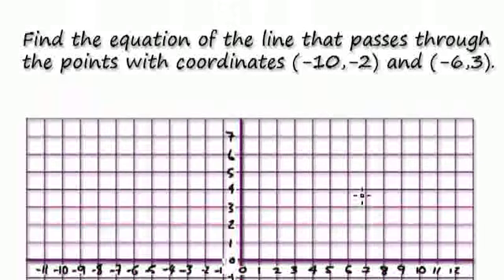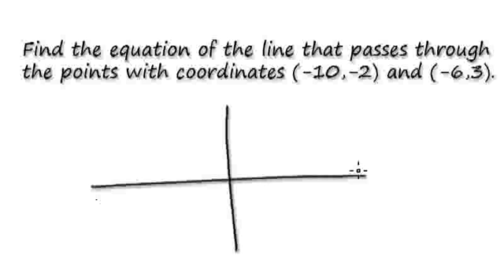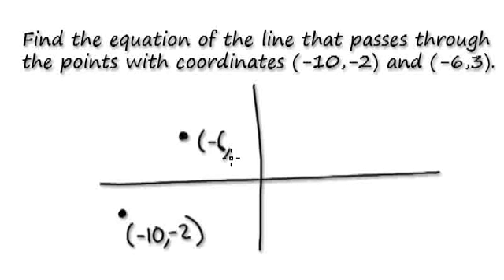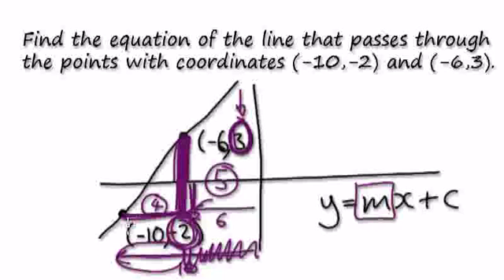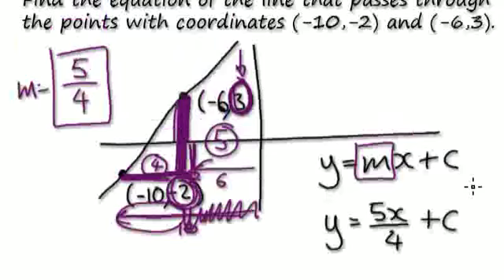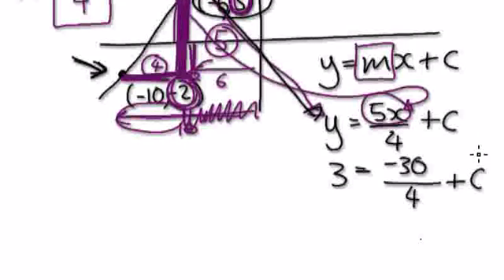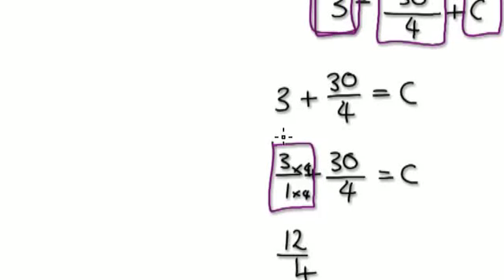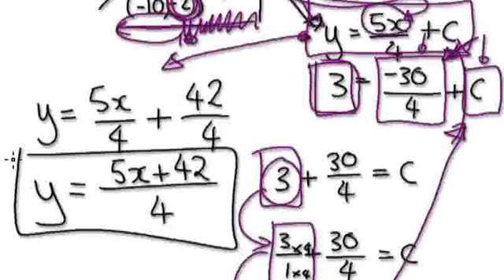Video 560 - Graphs - Equation Different Quadrants - Practice 4